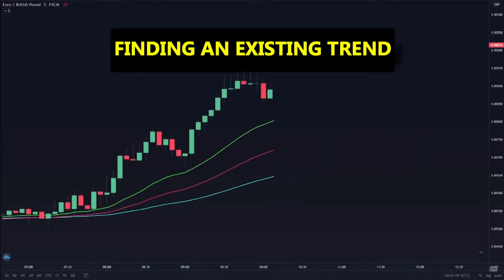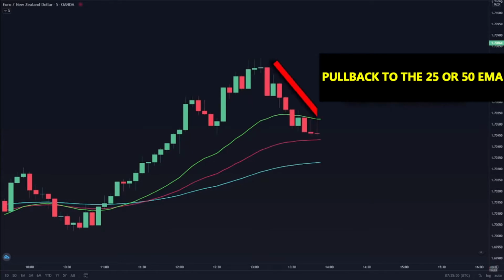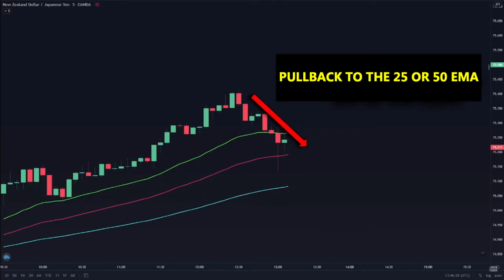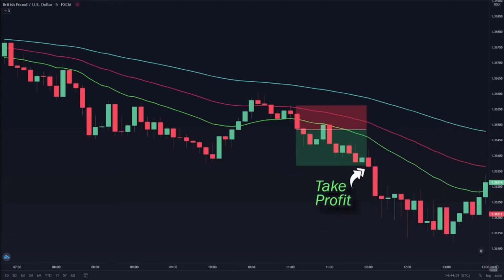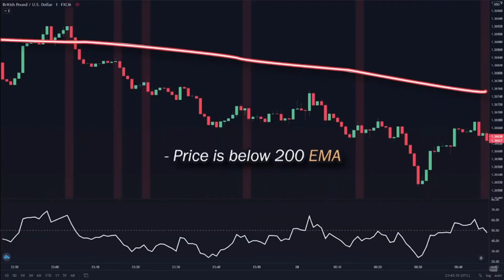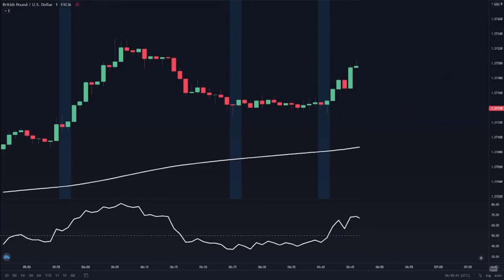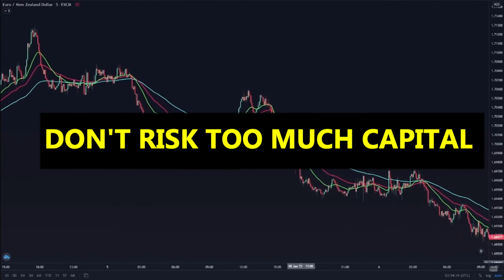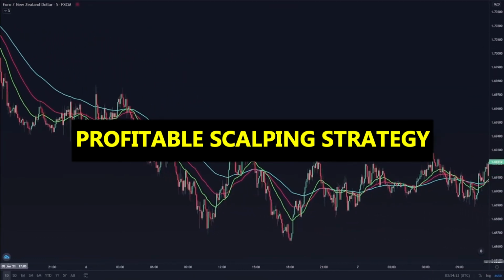simple scalping strategy for all trader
This tutorial is about simple scalping strategy that can be used by anyone from beginner to advanced in order to identify the trend and get good trade entries on pull backs.